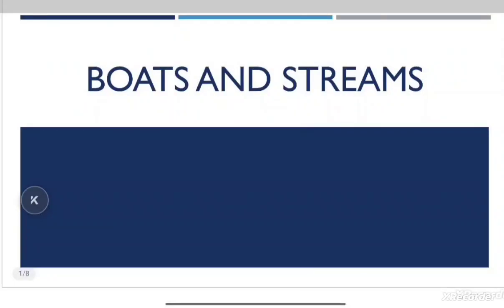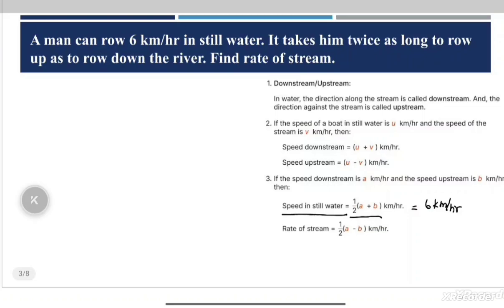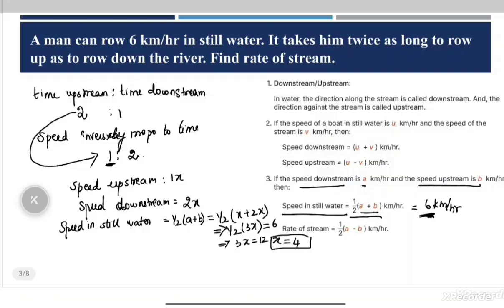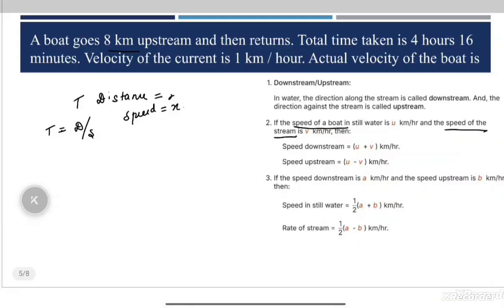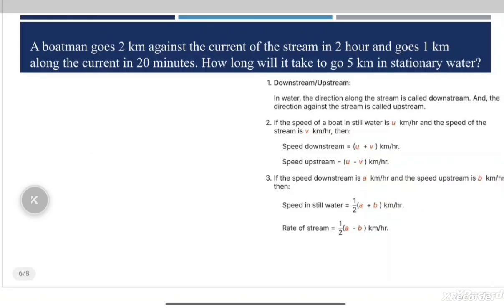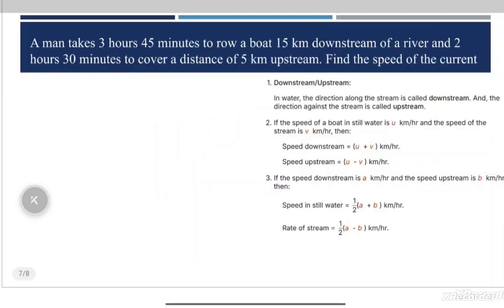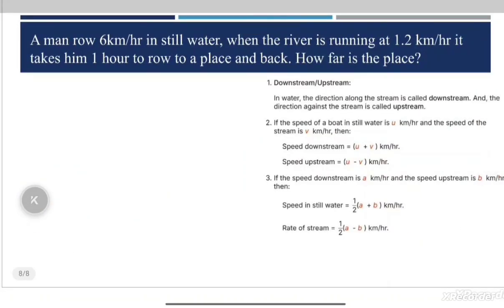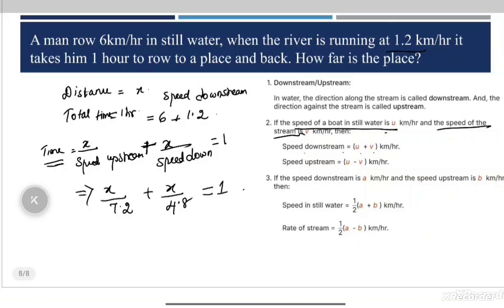Boats and streams